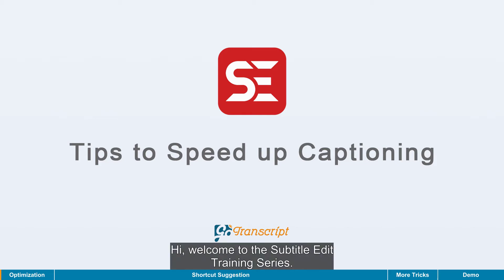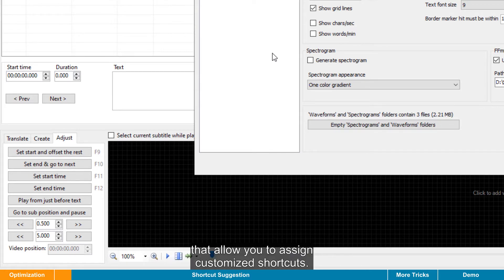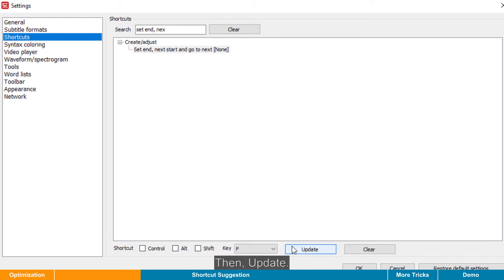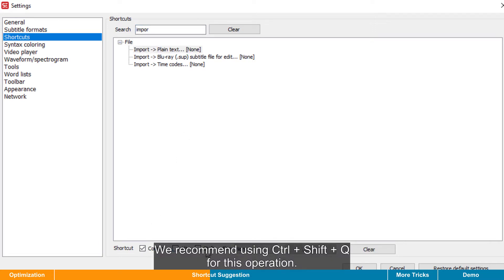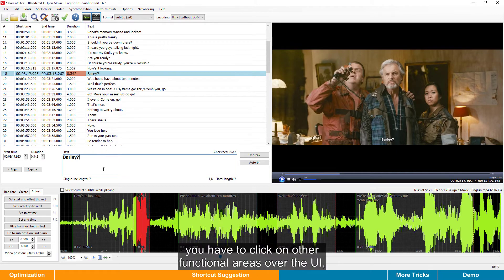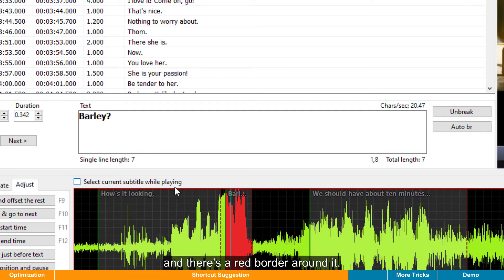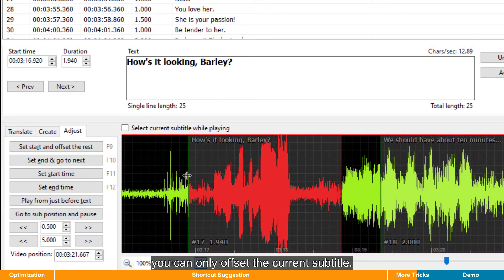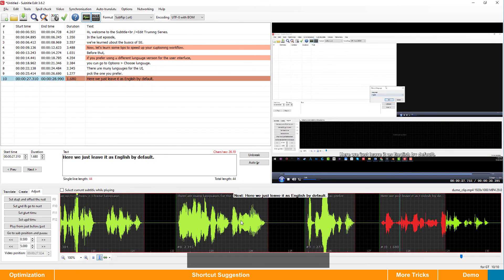Captioning Tutorial E2: Tips to Speed Up Subtitling